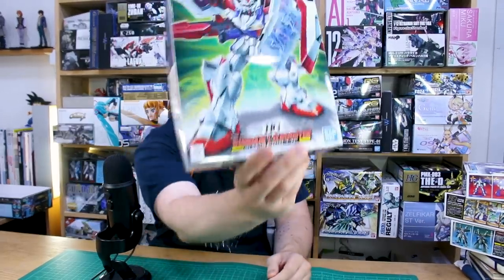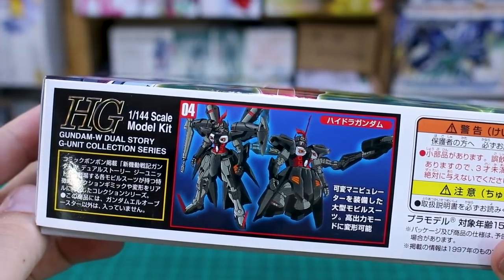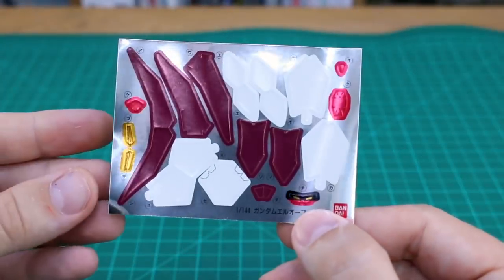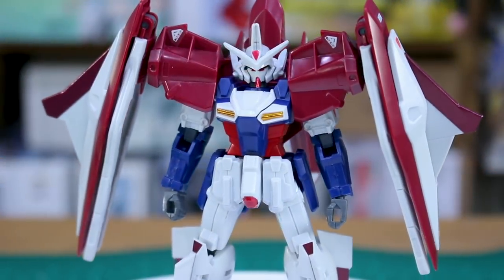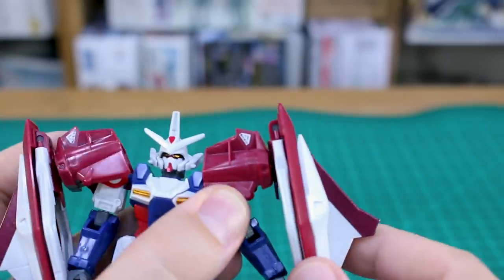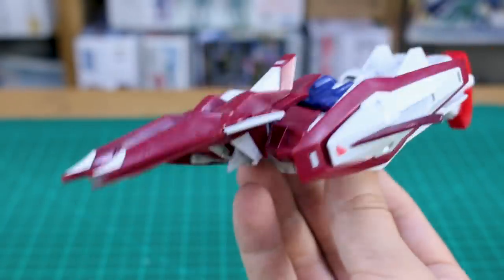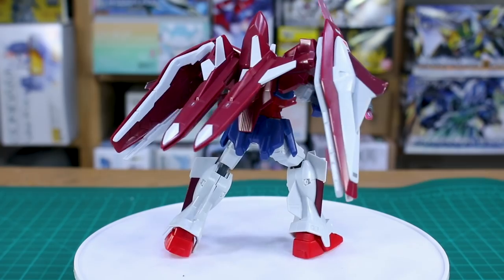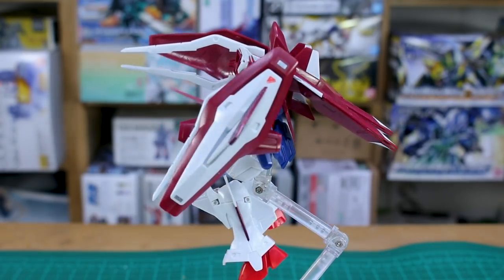HG Gundam L.O. Booster - Gundam Wing Dual Story G-Unit UNBOXING and Review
Here's the High-Grade 1/144 scale Gundam L.O. Booster. This is another unique design with some pretty interesting equipment from the Gundam Wing side story.

Thanks as always to USA Gundam Store for their support!